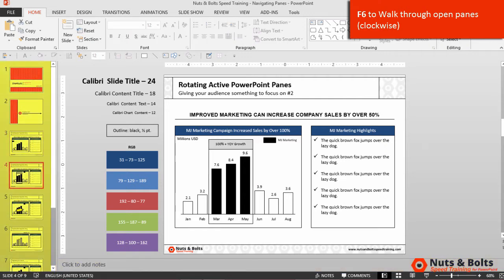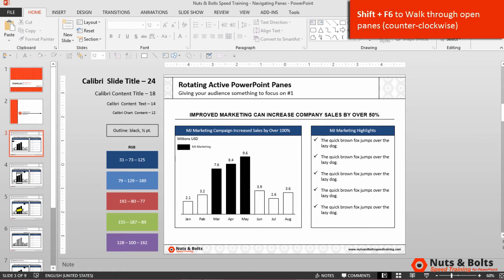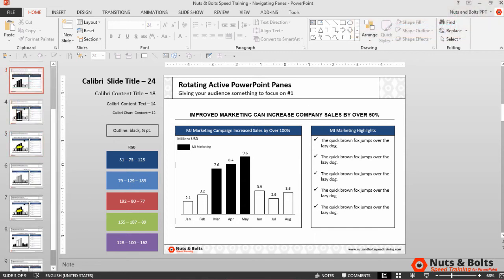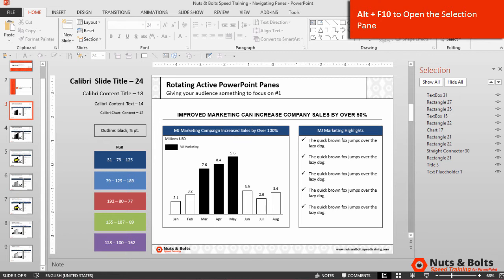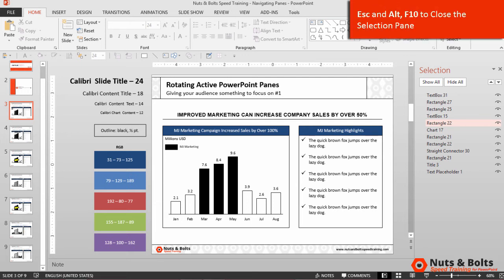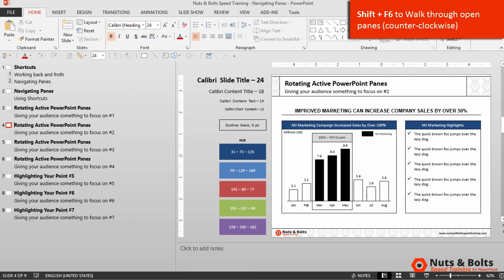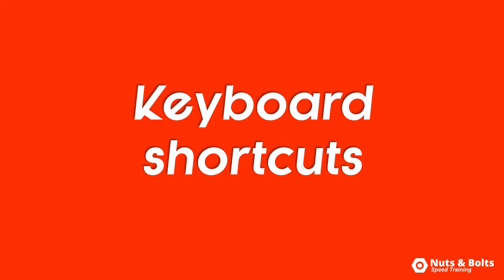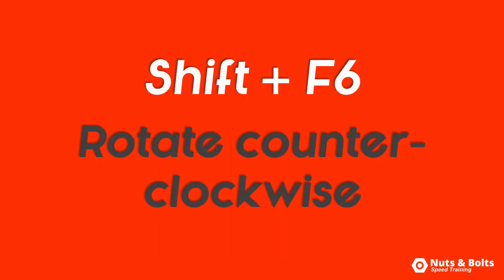PowerPoint Shortcuts for Navigating Active Panes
PowerPoint Keyboard Shortcuts covered:
- Cycle clockwise through panes – F6
- Cycle counter-clockwise through panes – SHIFT+F6
- Selection Pane – ALT+F10
- Outline View – CTRL+SHIFT+TAB

Although the F6 and CTRL+F6 shortcuts might not appear to be useful, when used in combination with the selection pane and the outline view, they allow you to jump into these individual panes, allowing you to use their other keyboard shortcuts.

To jump into the selection pane, after opening it with your keyboard (ALT+F10), hit F6 once and you will rotate to the selection pane, allowing you to use ALL of the Selection Pane shortcuts, which you otherwise can’t use.

Note, in PowerPoint 2007, to open the Selection Pane, you need to navigate to the Home Tab, open up the Arrange Tool and select the Selection Pan at the bottom of the dropdown.

To jump into the outline view, after opening with your keyboard shortcut (CTRL+SHIFT+TAB), hit SHIFT+F6 once to rotate counterclockwise to the pane, allowing you to then use ALL the Outline View shortcuts, which you otherwise can’t use.